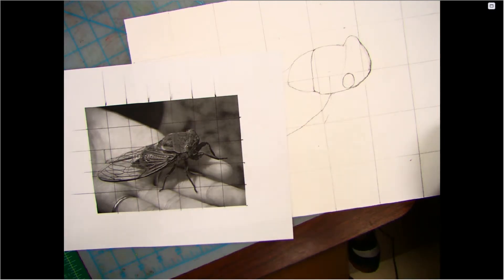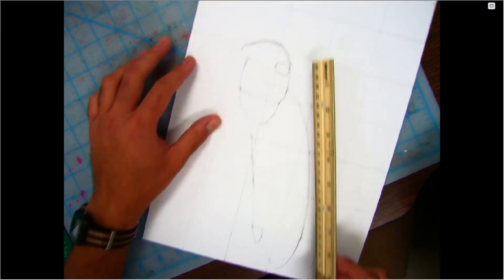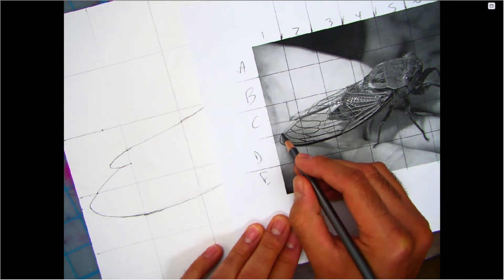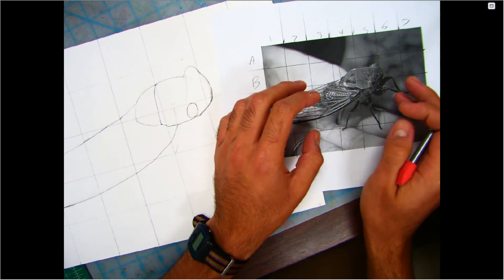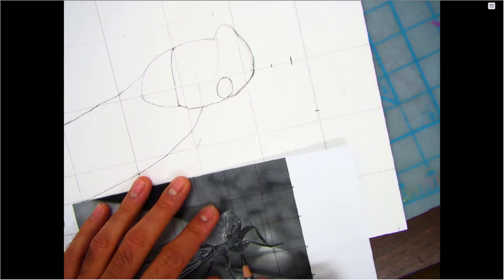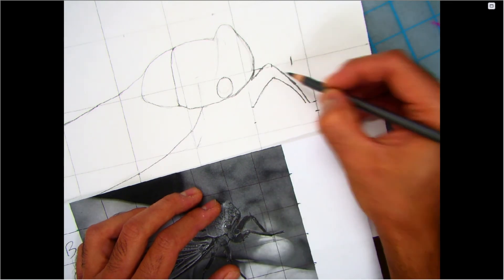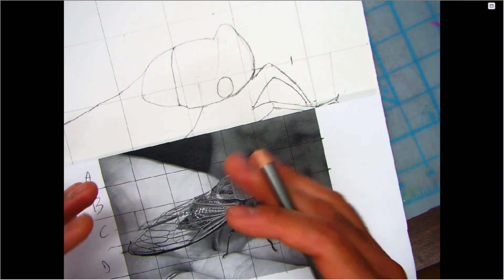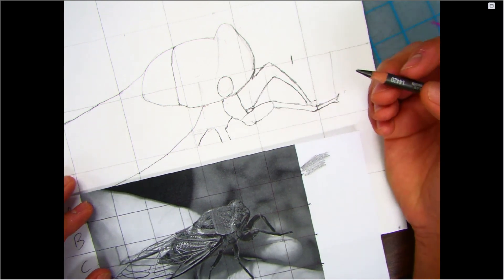STEP 2 Broken Values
After you have your 5x7 inch and10x14 inch papers gridded. This is the next step. Feel free to watch this at a faster speed. Its not edited.